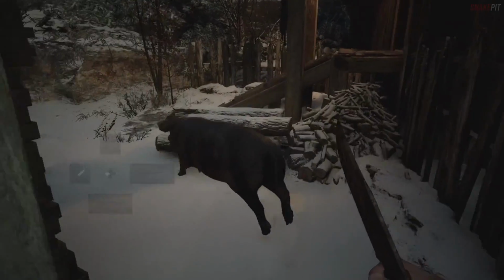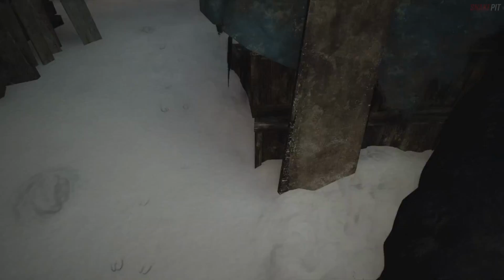CANNIBAL'S PLUNDER GOLDEN CHEST - Treasure Map Guide | Resident Evil Village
Resident Evil 8 Village Cannibal's Plunder Golden Chest. How to Tutorial Guide to unlocking the treasure. Finding every collectible, item, and defeating every enemy associated.
Appreciate the support everyone. Any likes, comments, or subscriptions are always welcomed.

Chapters
0:00 Why is it Cannibal?
0:16 No Stronghold Yet
0:32 Smells Like a Butchery
0:43 Goat of Warding
1:00 Poor Piggie
1:40 Cheap Shot
2:30 Stop Chasing Me Bro
3:00 Stop Shaking the Ground
4:00 What a Leap
4:50 Doing Damage
5:08 GOTCHA
5:30 Meat Wagon
6:03 Father Nichola's Angel
6:20 Leftovers

Resident Evil Village Gaming Experience.

RESIDENT EVIL VII.I.AGE Single Player Campaign Play-Through will include Videos for each Main Mission, Level, Side Missions, Collectibles, Challenges, Puzzles, Unlockables, Secrets, and Boss Fights. Full Storyline play through on Casual, Standard, Hardcore, and New Game Difficulties. All Cut Scenes, Chapters, Cinematics, Trophy Unlocks, Achievement Unlocks. All character models, cameos, and biographies for Ethan Winters, Mia Winters, Rosemary Winters, Chris Redfield, The Hound Wolf Squad, Umber Eyes, Canine, Night Howl, Lobo, Tundra, The Duke Merchant, and The Hag.

Resident Evil 8 Village Enemy Boss Fights and Combat Playthrough Lycan, Varcolac, Urias, Alcina, Bela, Cassandra, Daniela, Moroaica, Samca, Mutated Dimitrescu, Donna Beneviento and Angie, Moreau, Karl Heisenberg, Hauler, Soldat Eins, Soldat Zwei, Soldat Jet, Soldat Panzer, Sturm, BSAA Soldier, Megamycete, Urias Strajer, and Miranda. Speedrun Walkthrough 100% Completion for Collectibles - Goats of Warding, Files, Locations, Crafting Recipes, Extra Content Shop, Outhouses, Combinable Treasures, Breakable Windows, Wells, Lei Farming, and Bonus Content Menu.